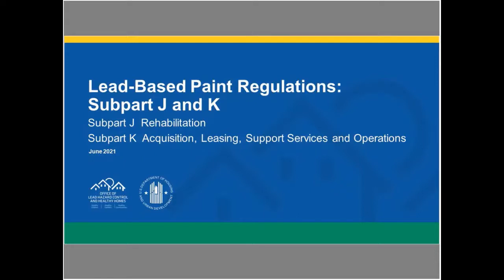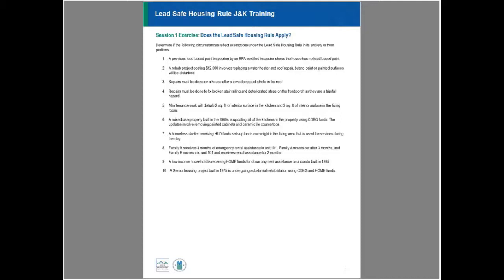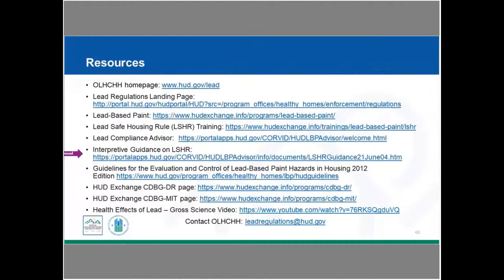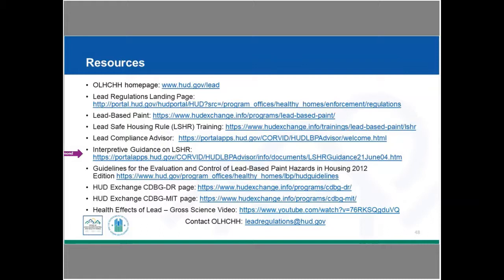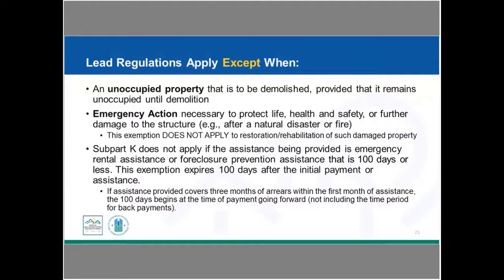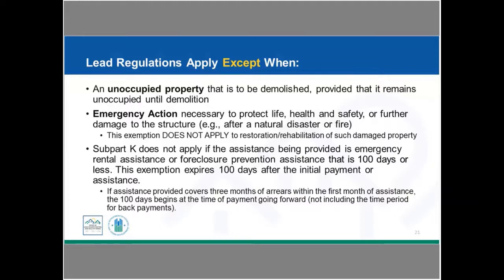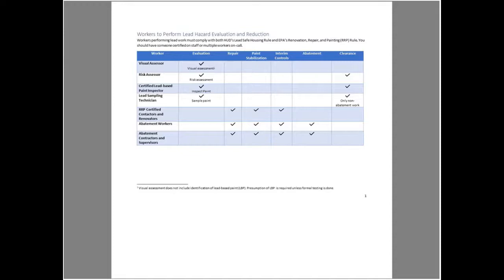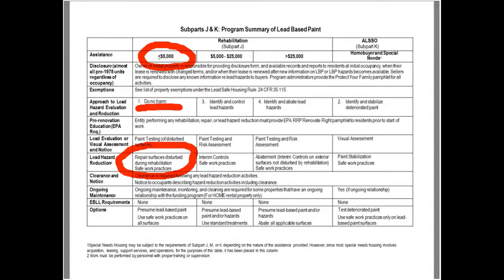Lead Safe Housing Rule Webinar Series: Subparts J and K - May/June - Session 1 Office Hour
HUD's Office of Lead Hazard Control and Healthy Homes (OLHCHH) hosted a webinar series that reviewed federal lead regulations with a focus on the Lead Safe Housing Rule (LSHR) activities:
- Subpart J for rehabilitation
- Subpart K for acquisition, leasing, support services, and operations
- Presenters provided a step-by-step explanation of how practitioners can create healthy housing while complying and documenting compliance with the LSHR
Session 1 covered LSHR basics, disclosure, and documentation. This office hour session reviewed homework and answered questions related to materials from session 1.